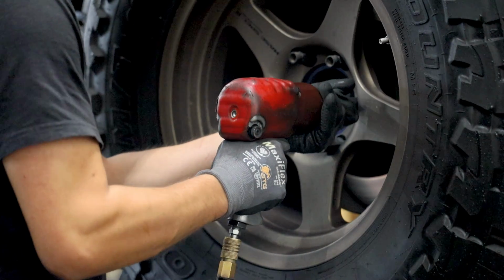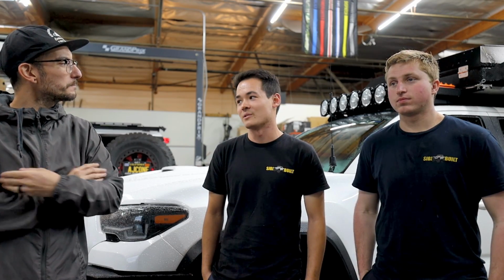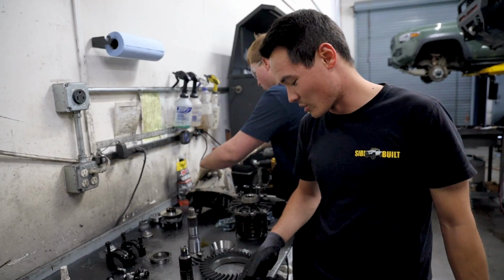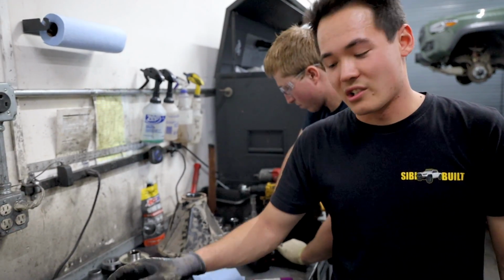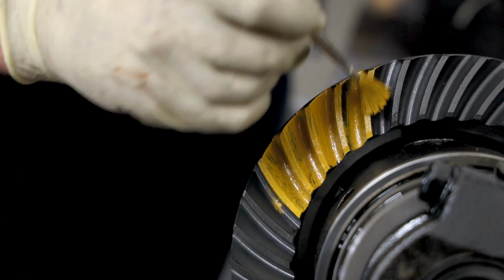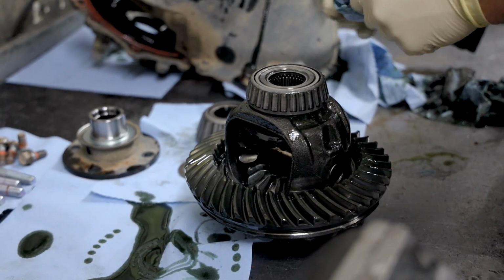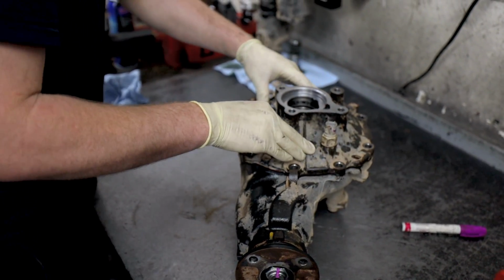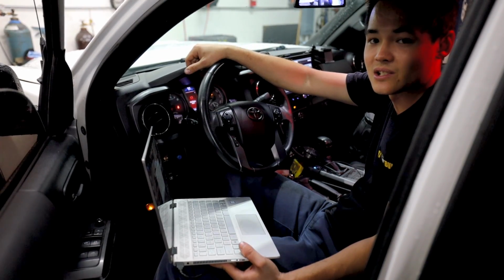My Toyota Tacoma Gets Re-Geared | 5.29 Gears and Performace Tune by Sibi Built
In this video we  head over to Santa Ana California to visit our friends Jason and Carson, owners of the Sibi Built. The main reason for our visit is to finally get the Toyota Tacoma re-geared. I should have done this a long time ago. Enjoy